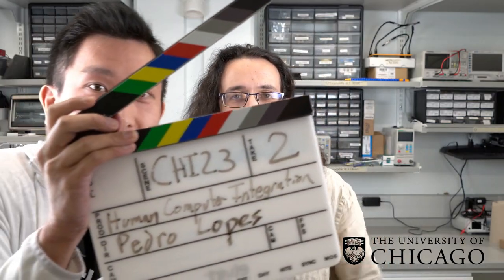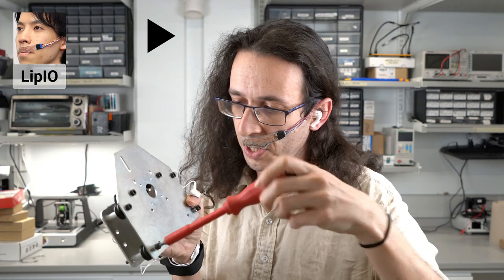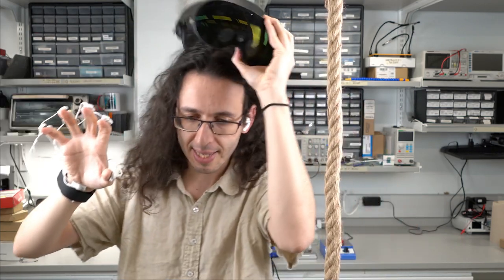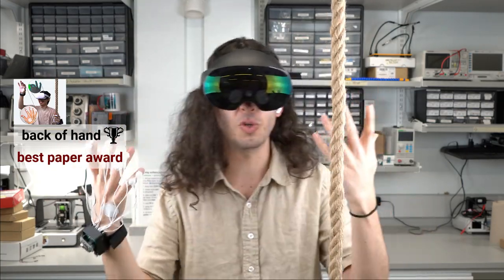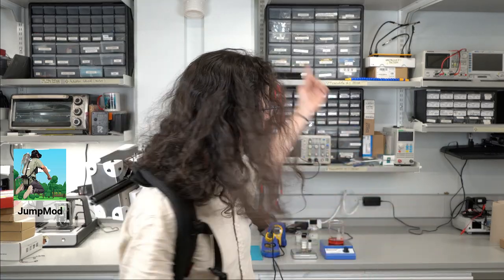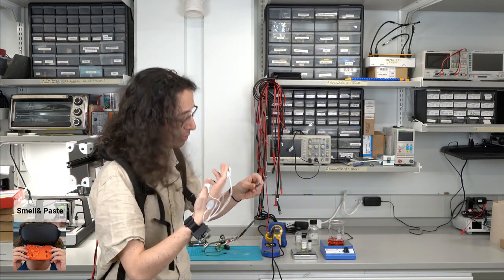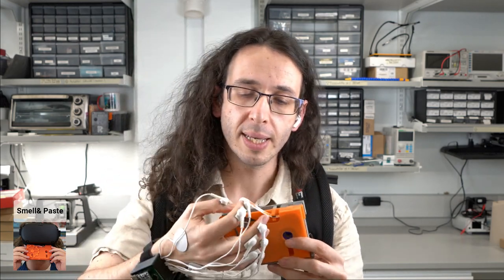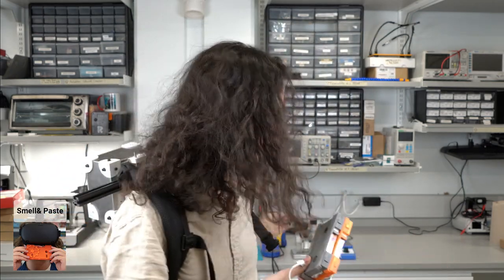UChicago's Human Computer Integration Lab at CHI2023 (Introduction by Pedro Lopes)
Our Human Computer Integration Lab at the University of Chicago has four papers at ACM CHI 2023:

1. Full-hand Electro-Tactile Feedback without Obstructing Palmar Side of Hand
Yudai Tanaka, Alan Shen, Andy Kong, Pedro Lopes. In Proc. CHI'23.

2. LipIO: Enabling Lips as both Input and Output Surface

3. JumpMod: Haptic Backpack that Modifies Users' Perceived Jump

4. Smell & Paste: Low-Fidelity Prototyping for Olfactory Experiences

... enjoy our talks!

Video credits & more info for curious people:
1. Alan Shen made the lights on this video, you can see Alan at the start holding a Clapperboard. You might recognize Alan from the TV series Better Call Saul that's the same Alan indeed.
2. Jas also helped Alan with the lights. We don't have fancy light gear but it worked.
3. Romain ordered the lights and they arrived just in time for this, big thanks! Was our first time using these ones and we probably will use them in the next videos too.
4. Shan-Yuan & Noor helped with camera, our camera did not allow for live preview so they were behind the camera making sure everything was fine.
5. In case you are curious: there was no script for this video, it is improvised. The only fixed aspect was the order of the projects because LipIO was easier to go first.
6. This was the second and last take, everyone liked it so we kept this one. In the first take the JumpMod backpack had a Bluetooth communication dropout and took two tries to respond, Pedro says he still likes that take too.
7. Finally, a big thanks to all HCI lab members, a lot of people helped besides the four authors whose work was shown here, in this case: Shan-Yuan, Noor and Alan helped a lot. Thanks!